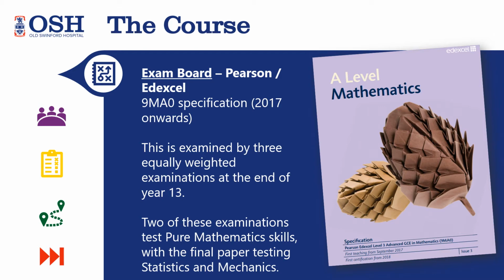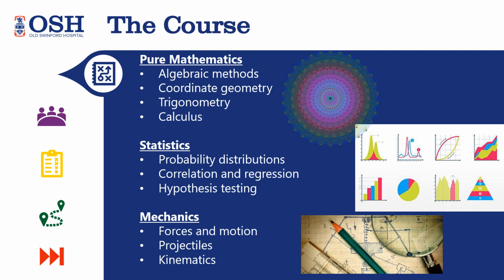OSH Sixth Form Virtual Open Event: Maths